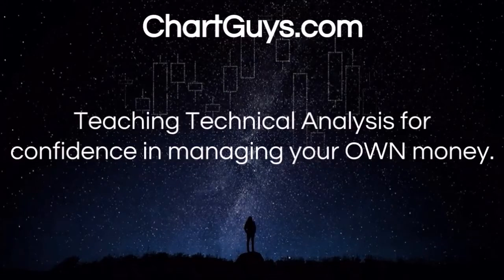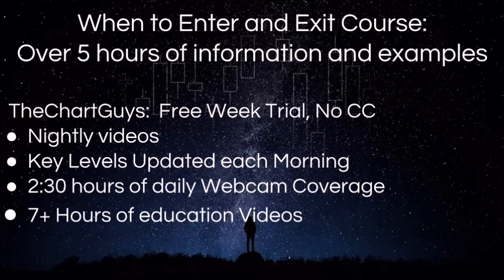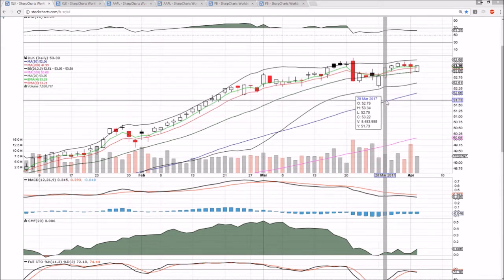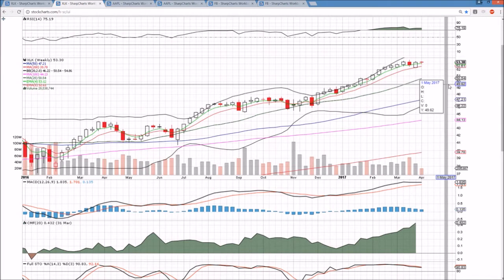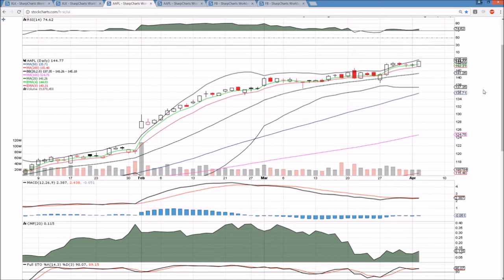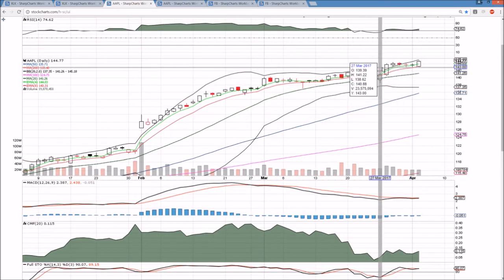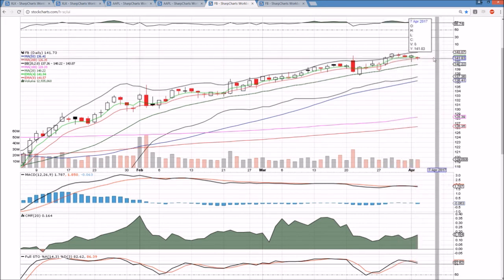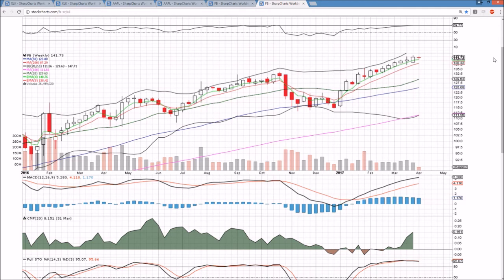XLK AAPL FB Technical Analysis Chart 4/4/2017 by ChartGuys.com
XLK AAPL FB Technical Analysis Chart for 4/4/2017